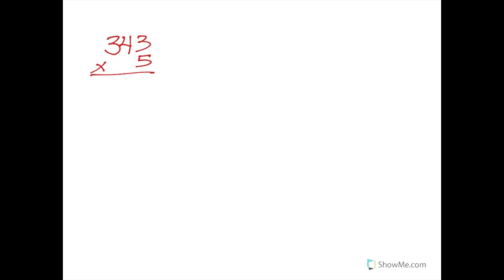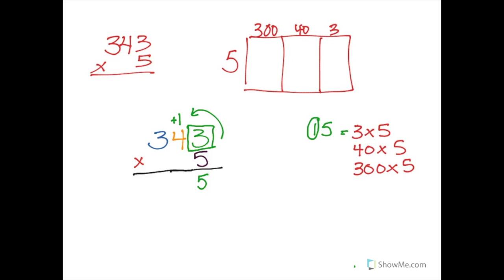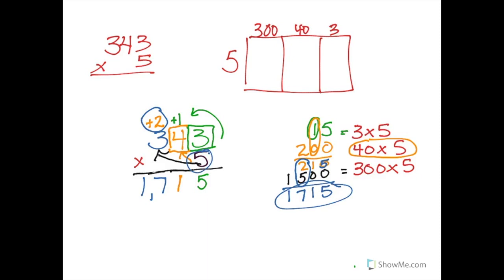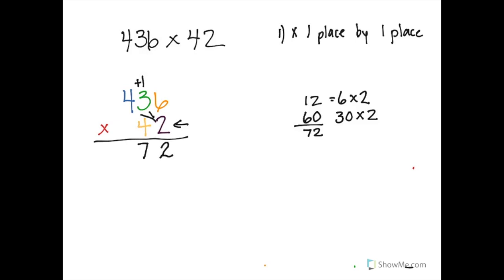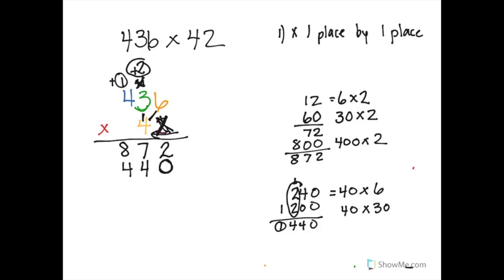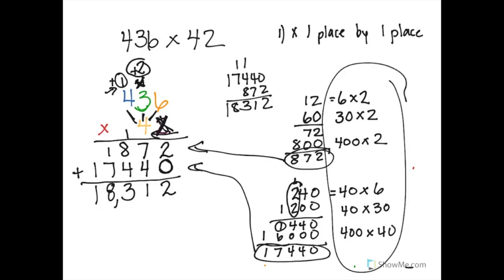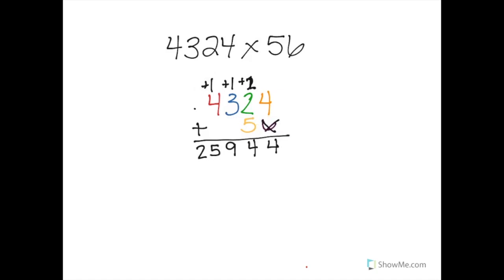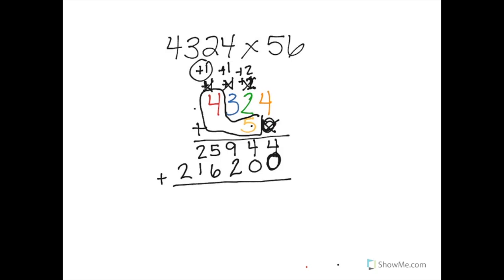Multi Digit Multiplication